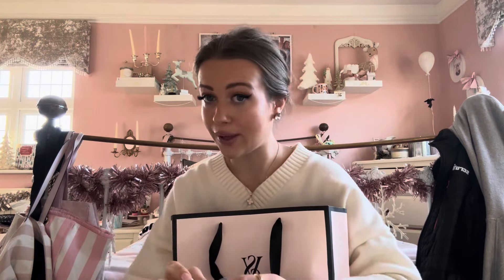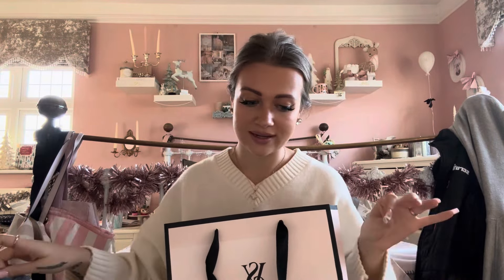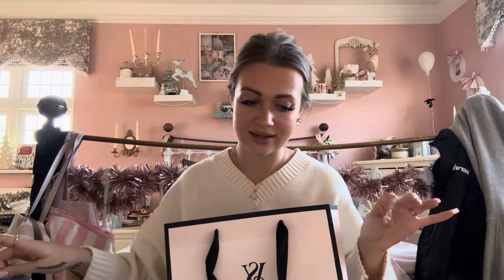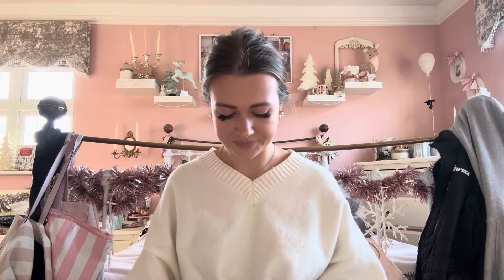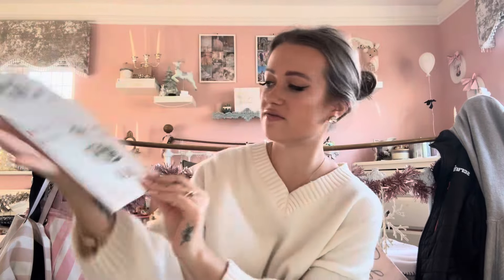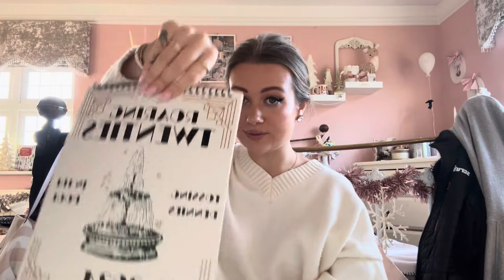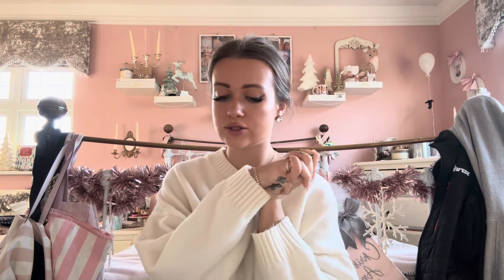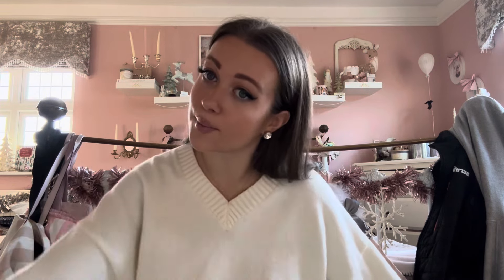What I bought in the Christmas sales ✨🤍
Today’s video is a sale haul from Boxing Day to January sales! I really hope you guys enjoy watching and happy new year to you all! Here’s to 2024!!

Xoxo